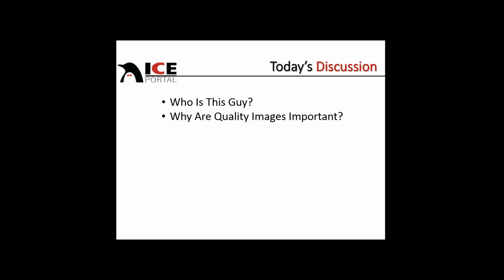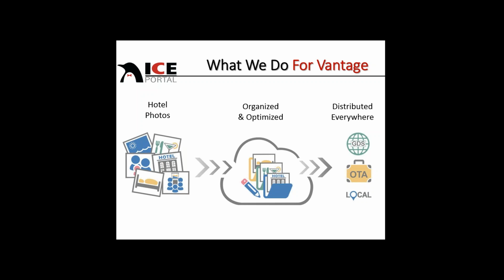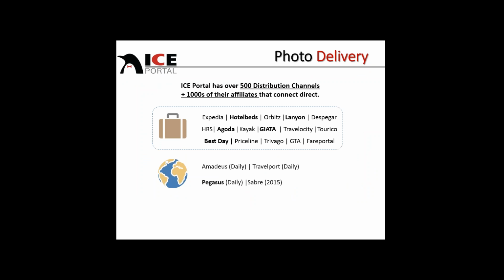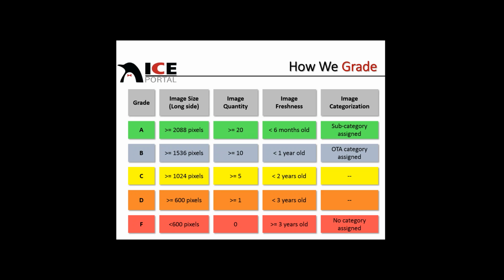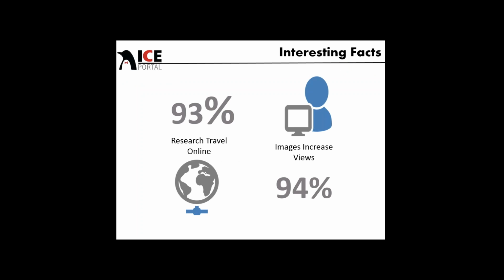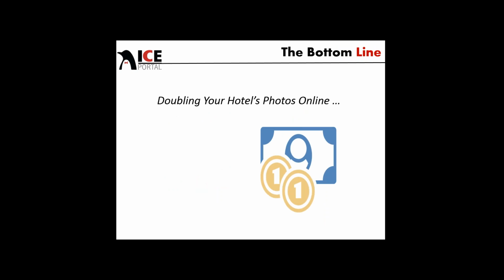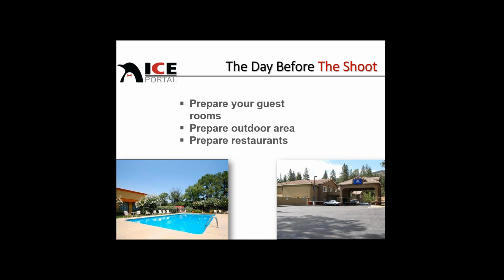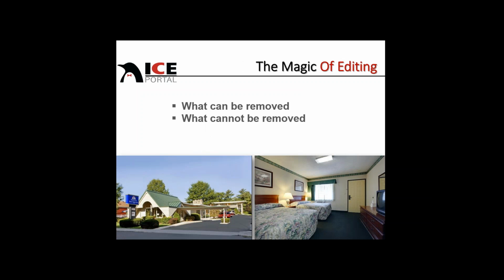2015 03 12 14 05 Think Tank Thursday How to Create Visuals that Get Your Customers Attention Im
Think Tank Thursday - March 12, 2014
How to Get the Most Out of Your Visual Assets